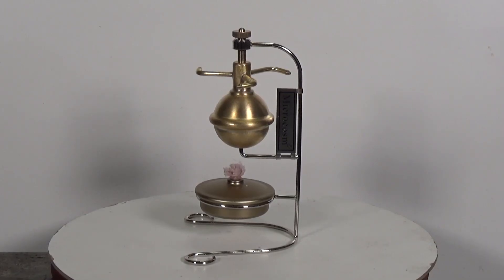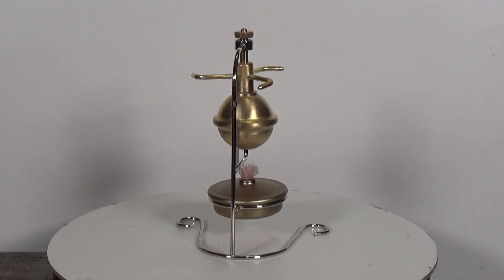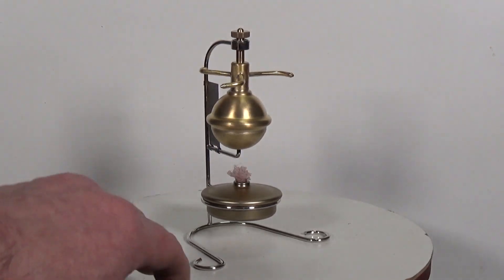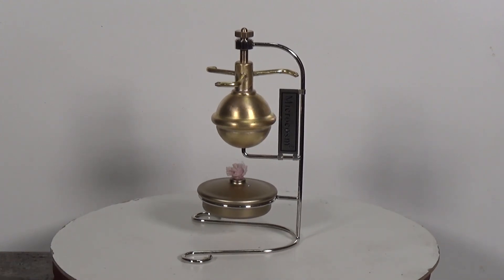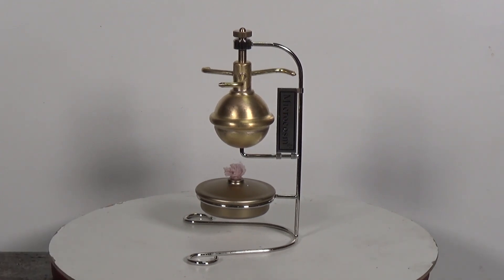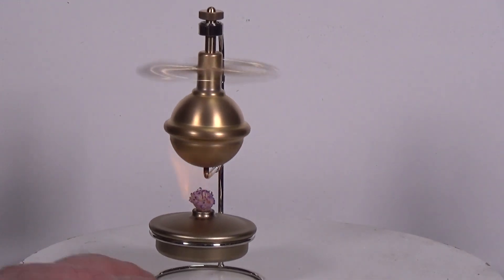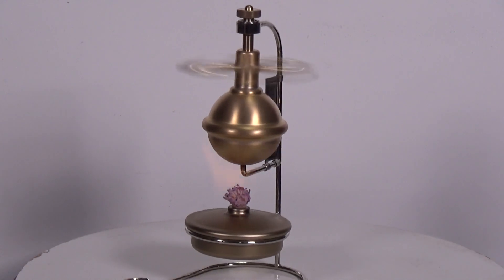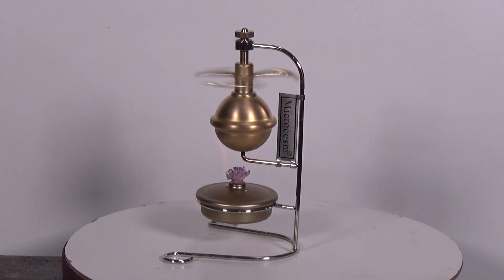Aeolipile or Hero's Engine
A lovely little model from Microcosm of an Aeolipile or Hero's Engine. One of the first steam engines it was documented by Hero of Alexandria in 1 AD.  I first saw this on Steve Jordan's Youtube  Channel and there is a link below to his video and the Banggood website where these are available.